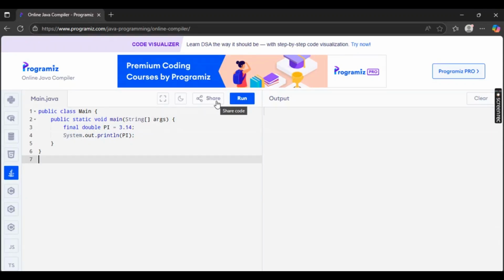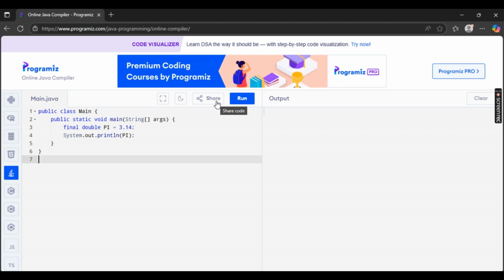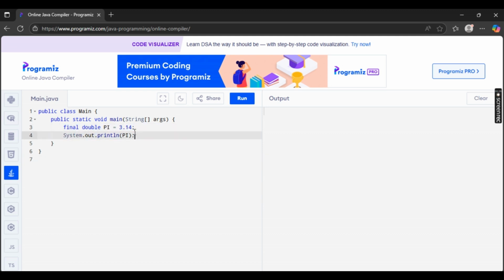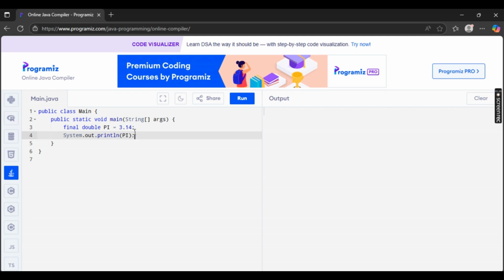How to Create Constant Using Final Keyword in Java 2025?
🔒 Want to make a value unchangeable in Java? In this short and clear tutorial, you'll learn how to create constants using the final keyword in Java. Understand why final is used, how it protects data, and where it fits in real-world code! ✨💻

📌 Great for beginners who want to write clean and secure Java programs!